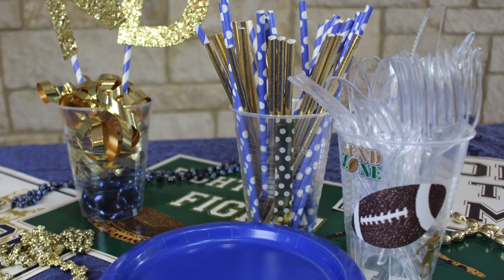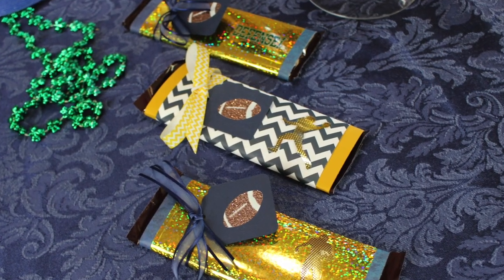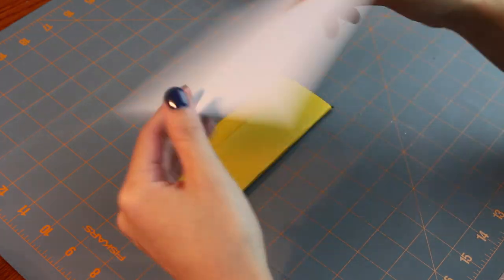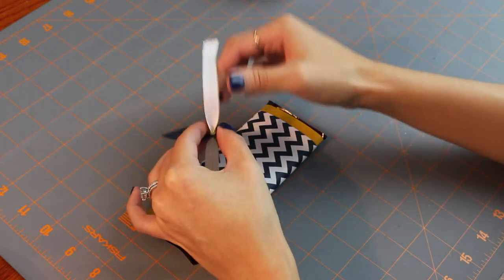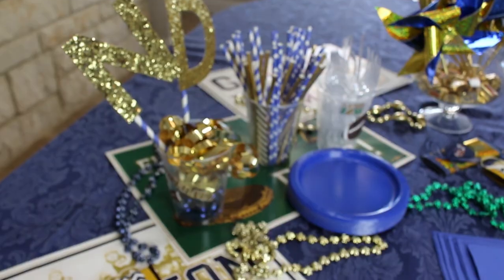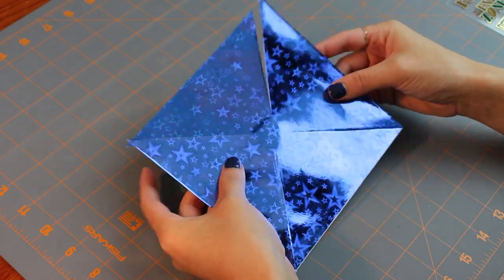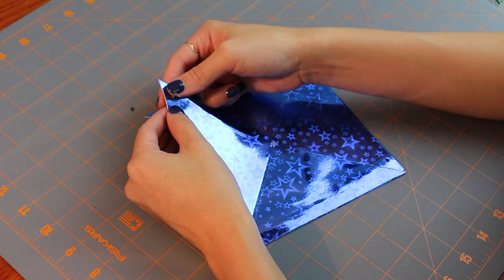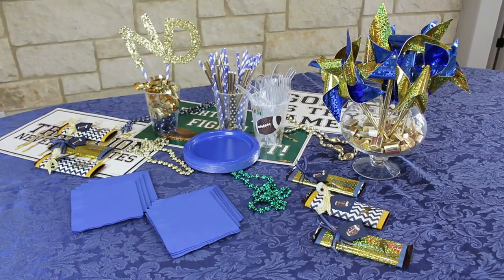DIY Party Decorations | Game Day Series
Catch up on my Game Day Series!

I bought everything at Hobby Lobby, but check out your local craft store to find these basic supplies!

On me:
Madam Glam Chameleon Gel (What Color Is The Dress)

**Get $111 off ANY styling set with code 111OFF!

**Use code SparkleKit to get the Dial A Smile Kit for $69!